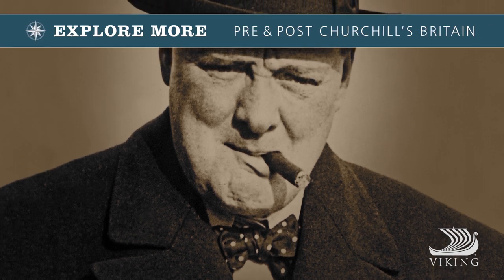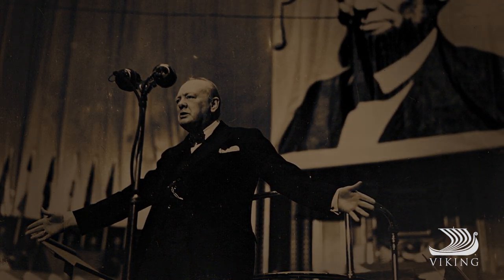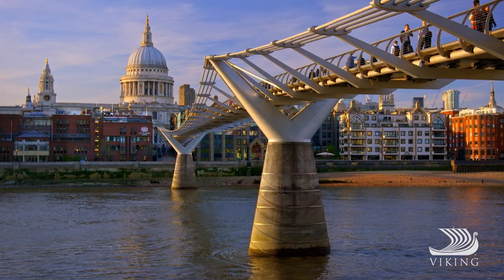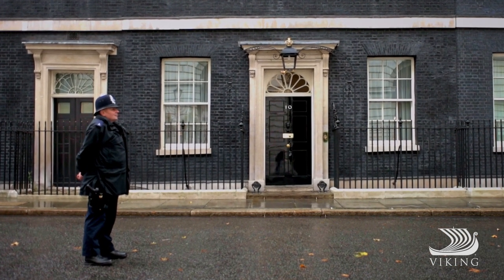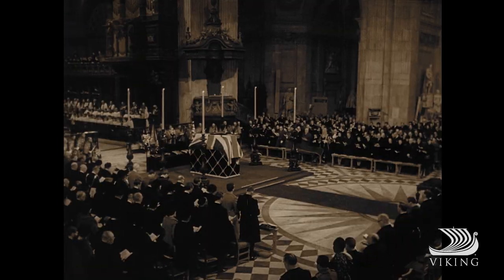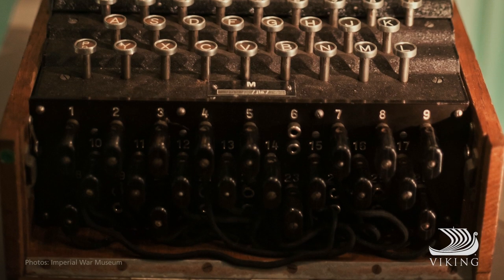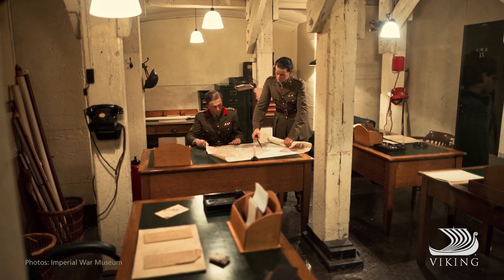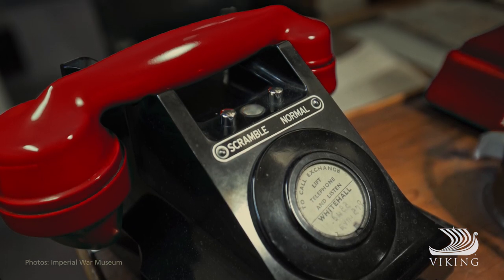Viking Cruises: Churchill’s Britain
Discover the remarkable life and times of revered British statesman Sir Winston Churchill. During this 5-night London extension with Viking, gain Privileged Access to Cabinet War Rooms; visit Churchill’s private Chartwell estate and his birthplace at Blenheim Palace; learn how the British broke the Nazis’ secret code at Bletchley Park and much more.